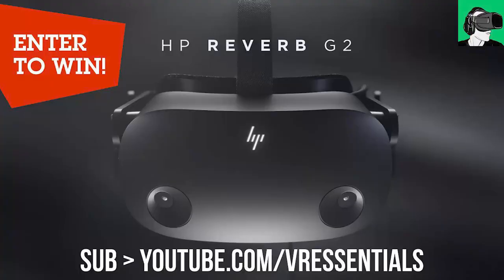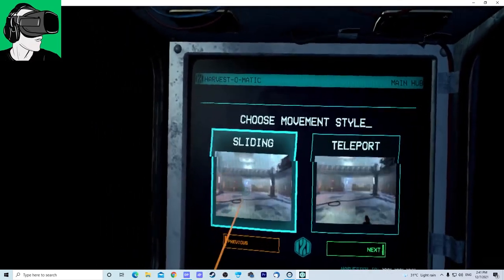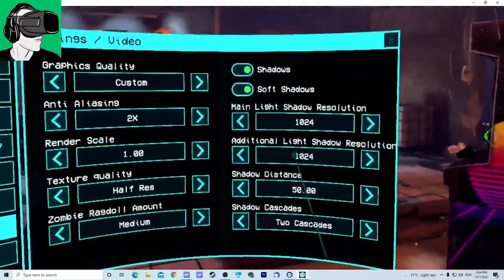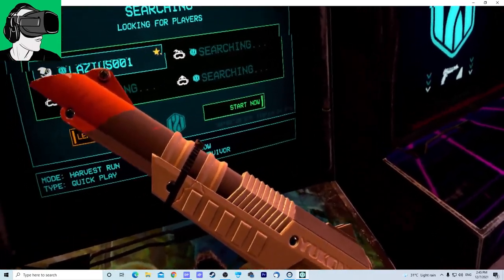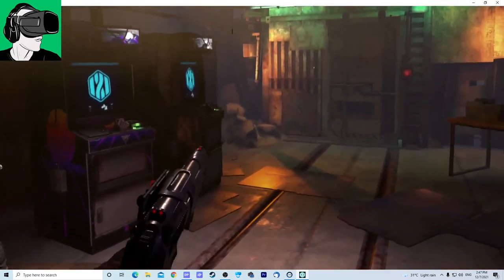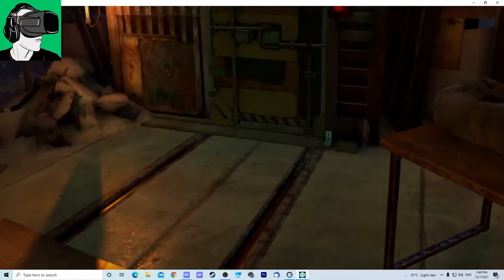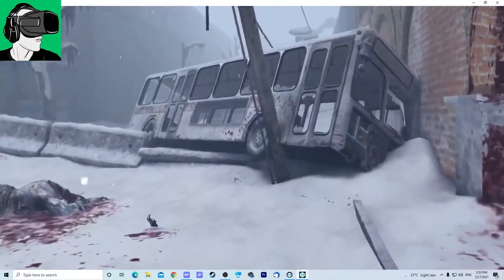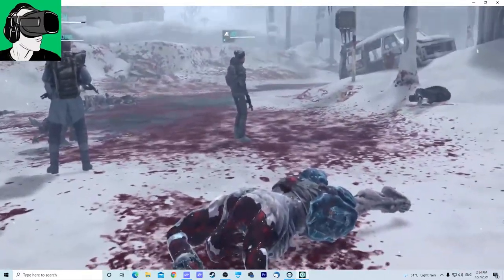After the Fall Meta Oculus Quest 2 rival Pico Neo 3 Pro PCVR Graphics gameplay!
Timestamps
0:40 Enter to win a brand new Hp Reverb G2, a brand new pair of Cybershoes, gamekeys and more! (enable the bell to be notified for the video announcement upon hitting the 9000 Subscribers)
1:39 After the Fall Launch Edition gameplay start using the Pico Neo 3 Pro (Oculus Meta Quest competitor using iInk 4k DP cable)
2:05 Initial first impressions inside of After the Fall Launch Edition using the Pico Neo 3 Pro (Oculus Meta Quest competitor using iInk 4k DP cable)
2:56 How to adjust your Ammo belt in After the Fall Launch Edition using the Pico Neo 3 Pro (Oculus Meta Quest competitor using iInk 4k DP cable)
3:15 Screen door effect in After the Fall Launch Edition using the Pico Neo 3 Pro 4K DP PCVR Link Cable
4:12 Pico Neo 3 Pro Touch Controllers button to press to enable the main menu to come up on screen in After the Fall Launch Edition
4:53 Trying to change the microphone or knowing which microphone is working with After the Fall Launch Edition using the pico Neo 3 Pro with the 4K dp PCVR link cable similar to the Meta Quest 2 Link cable.
05:25 Graphics settings used in After the Fall Launch Edition with the Pico Neo 3 Pro PCVR 4K Dp link cable which is the same as the Meta Quest 2 Link Cable
05:49 How to choose your map, difficulty and party teams in After the Fall Launch Edition
06:50 in between loading scene screen issue in After the Fall Launch Edition using the Pico Neo 3 Pro 4K DP PCVR Cable
07:30 VR headset brand manufactor logo indicator explanation in After the Fall Launch Edition  using the Meta Oculus Quest 2 competitor VR headser Pico Neo 3 Pro 4K DP Link PCVR Cable
07:45 to 09:10 How to change hands and grab the gun/reloading bullets and or grab the gun with two hands in After the Fall
08:10 Pico Neo 3 Pro Graphics and sweet spot first impressions in the hangar of After the Fall Launch Edition VR
09:53 How to buy upgrades, new weapons or juice power health boosters in After the Fall Launch Edition VR using the Pico Neo 3 Pro (Met Oculus Quest 2 competitor using the 4K DP PCVR cable)
10:55 How to run in After the Fall Launch Edition VR using the touch controllers of the Pico Neo 3 Pro and 4K DP PCVR cable (meta Oculus Quest 2 competitor);
11:20 Start os the first Map shooting zombies with Graphics commentary using the Pico Neo 3 Pro and the 4K DP PCVR cable comparison with the HP Reverb G2) in After the Fall Launch Edition VR
13:00 how to use a blast bomb to kill a zombie in After the Fall Launch Edition VR using the Meta Oculus Quest 2 VR headset competitor Pico Neo 3 Pro (4K DP PCVR Link cable)
13:40 Graphics commentary comparing the experience with the HP Reverb G2 and the Meta Quest 2 competitor Pico Neo 3 Pro (4K DP PCVR cable) as well as the DP assistant software review
13:59 Close up at the detailed graphics in After the Fall Launch Edition VR including the textures, the blood and change of resolution of super sampling and gameplay resolution
15:05 After the Fall Launch Edition VR Spoiler
15:54 How to get more credits in After the Fall Launch Edition VRto redeem weapons and juice boosters using the Meta Quest 2 vr headset competitor the Pico Neo 3 Pro (4K DP PCVR Link cable)
21:30 Fastest way to kill zombies in After the Fall Launch Edition VRusing the Pico Neo 3 Pro (Oculus Meta Quest 2 competitor)
22:30 Bug when trying to grab a Bomb in After the Fall Launch Edition VRusing the Pico Neo 3 Pro 4K DP PCVR link cable;
23:18 commentary about playing in co=op mode in After the Fall Launch Edition VRwith the Pico Neo 3 Pro and the 4K DP PCVR link cable
24:15 Maximum graphics display resolution setting in After the Fall Launch Edition VRusing the Pico Neo 3 Pro and DP 4K DP PCVR Link Cable
31:20 How to use a Juicer Booster to replenish your After the Fall Launch Edition VR gameplay energy bar using the Meta Oculus Quest 2 competitor Pico Neo 3 Pro DP 4K PCVR Link cable
36:16 Nose Gap difference between the Hp Reverb G2 and the Pico Neo 3 Pro in After the Fall Launch Edition VR
37:06 Ability to manipulate/interact with the dead zombies using the virtual hand or a gun in After the Fall Launch Edition VR using the Meta Oculus Quest 2 competitor Pico Neo 3 Pro (4K Dp Link PCVR cable)
39:10 How to store items under the wrist including floppy disk and carry two pistols in After the Fall Launch Edition VR using the Pico Neo 3 Pro (Meta Oculus Quest 2 competitor with the 4K DP PCVR Link cable)
40:41 Reloading a gun when holding two guns bug fix in After the Fall Launch Edition VRusing the Pico Neo 3 Pro Touch Controllers (Oculus Meta Ques 2 competitor)
41:15 Floppy Disk rewards in After the Fall Launch Edition VR
48:10 Comfort (motion Sickness) in After the Fall Launch Edition VR
51:18 After the Fall Launch Edition VR FInal boss battle
53:00 What happens after you die in After the Fall Launch Edition VR using the Meta Oculus Quest 2 competitor Pico Neo 3 Pro 4K Dp PCVR Link Cable
56:25 Final thought using the Meta Quest 2 competition Pico Neo 3 Pro